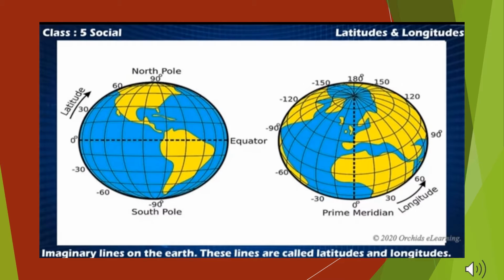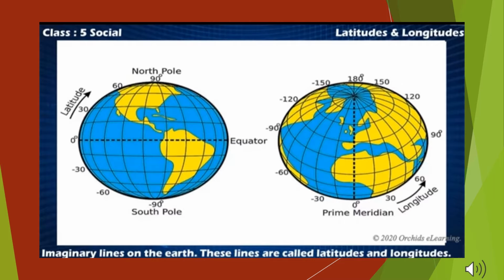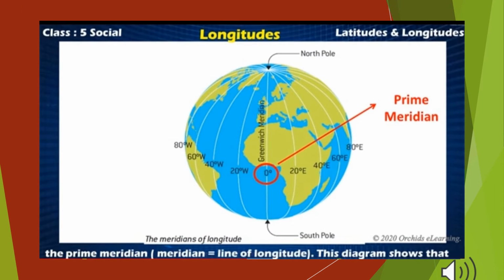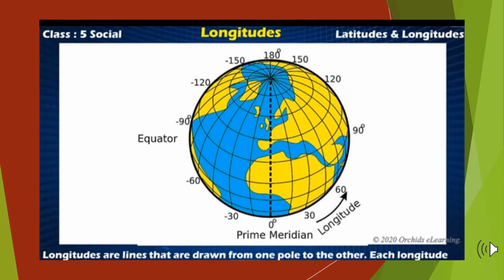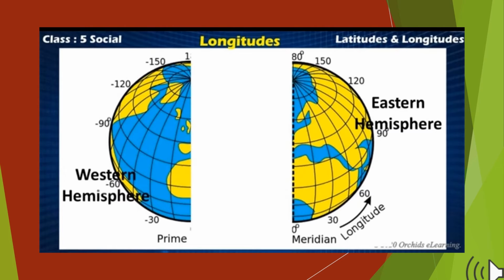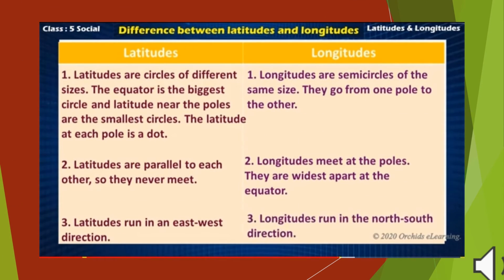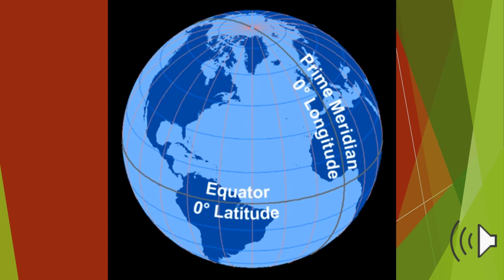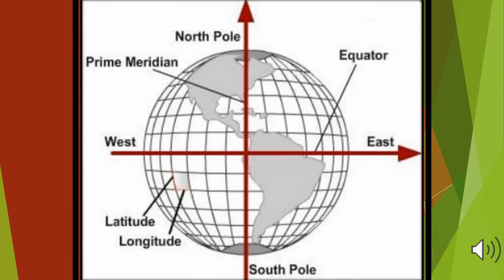LATITUDES AND LONGITUDES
SOCIAL STUDIED